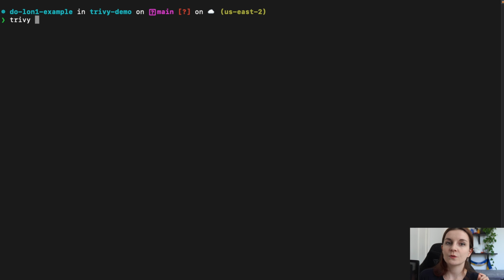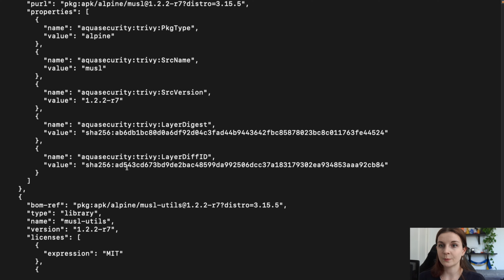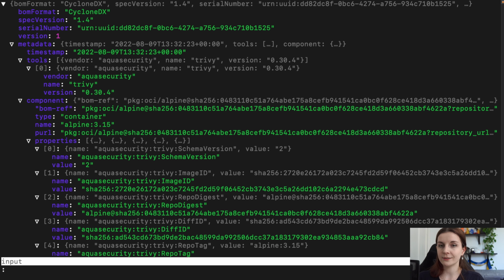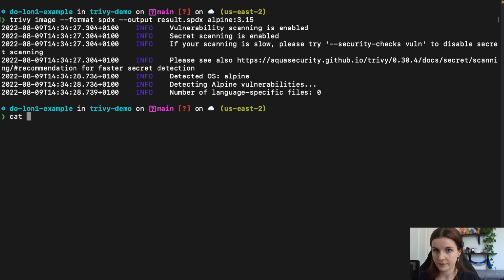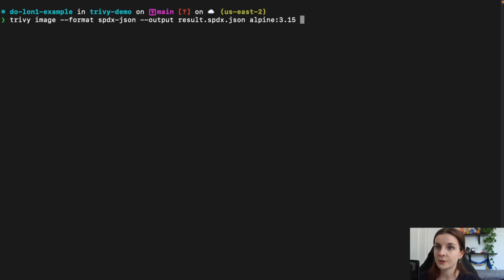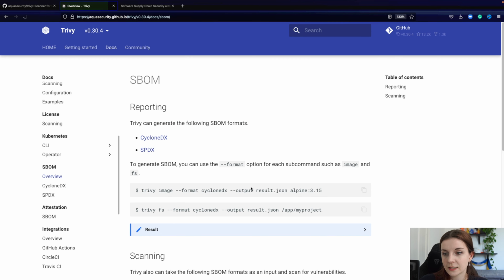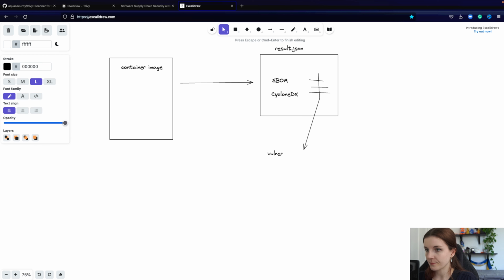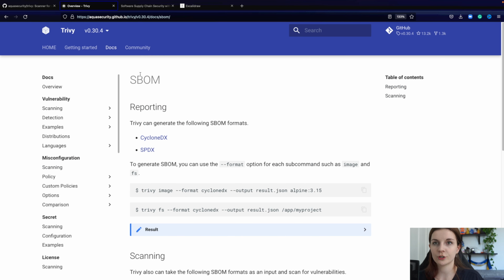Generate SBOMs with Trivy & Scan SBOMs for vulnerabilities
In this short tutorial, we are going to show you how to
* generate an SBOM in the Cyclone DX format
* generate an SBOM in the SPDX format
* store each SBOM in a file
* Scan SBOMs for vulnerabilities with Trivy
& more